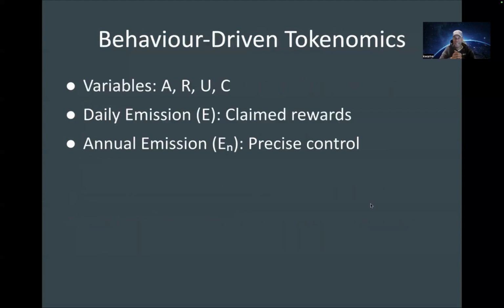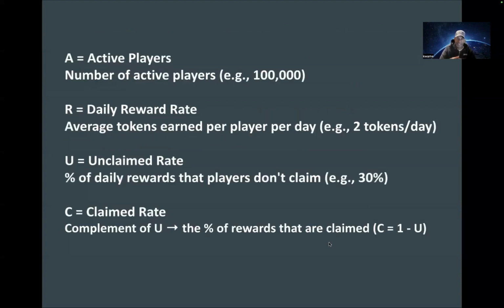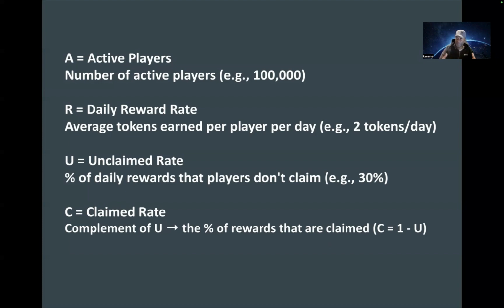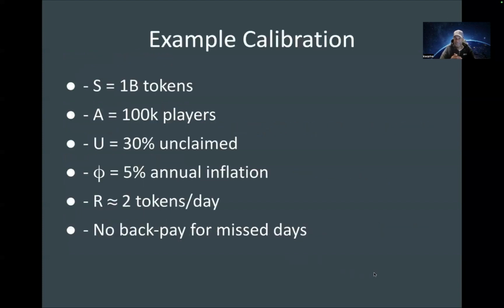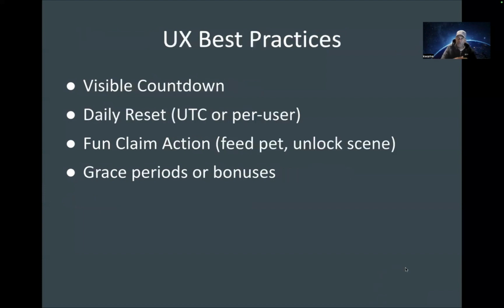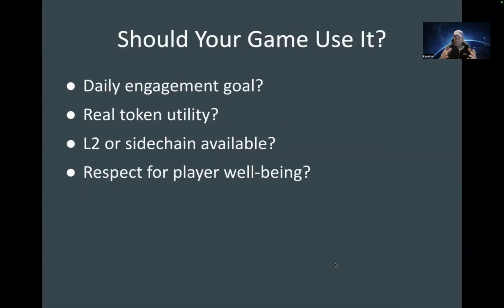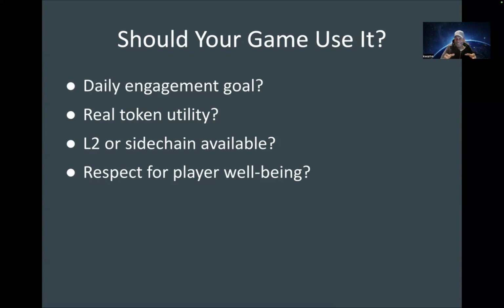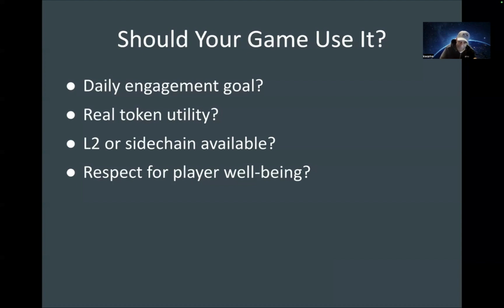Web3's SECRET to Boosting Player Retention with Daily Rewards?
Want to know the secret to keeping your players coming back for more in web3 gaming? It all comes down to daily rewards! In this video, we delve into the world of Web3 and examine the impact of daily rewards on enhancing player retention. From increasing engagement to fostering a sense of community, we're covering it all. Whether you're a game developer seeking to improve your retention strategy or a player interested in exploring the latest web3 trends, this video is for you. So, what are you waiting for? Press play to discover the secret to keeping your players hooked!